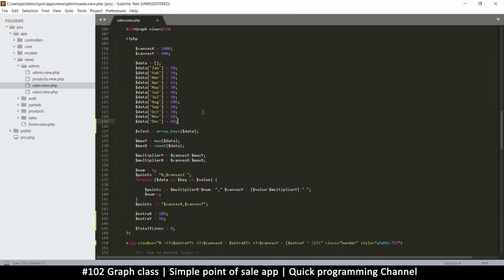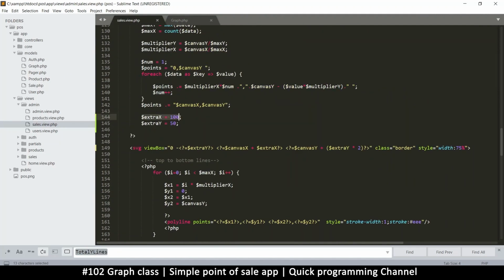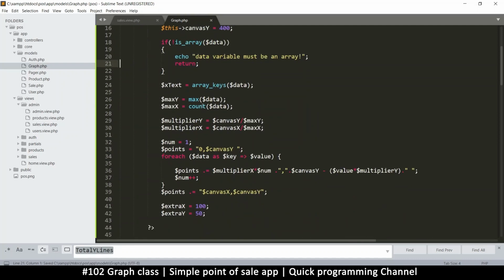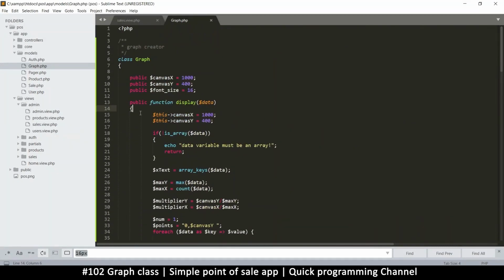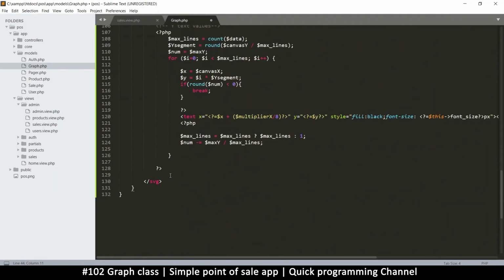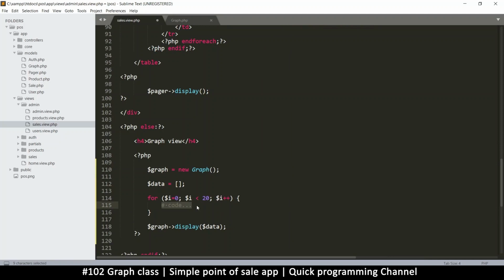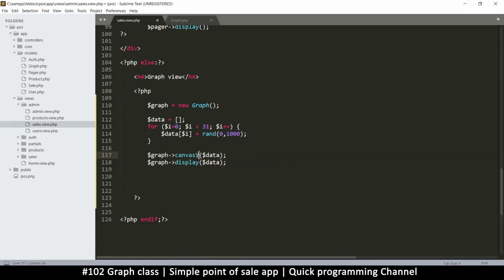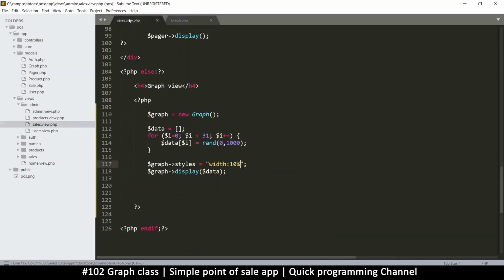#102 Graph class | Simple point of sale app in php & javascript | Quick programming tutorial